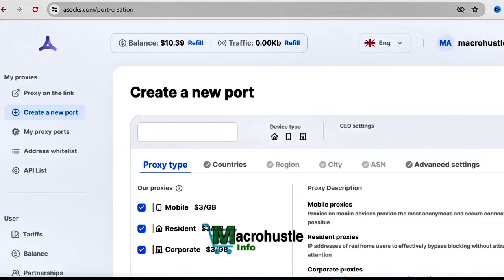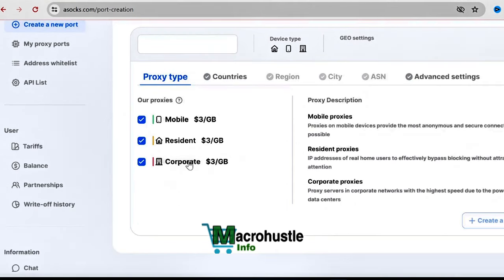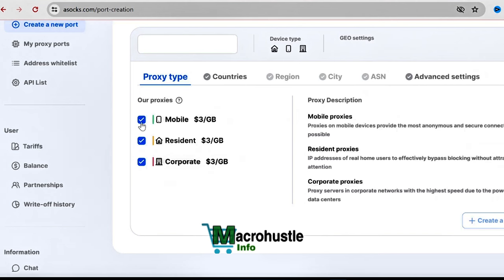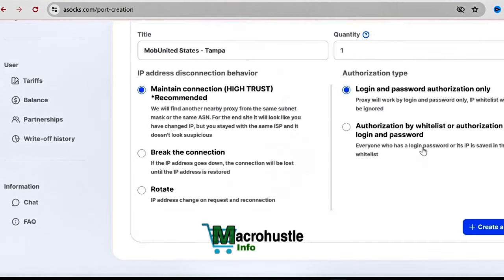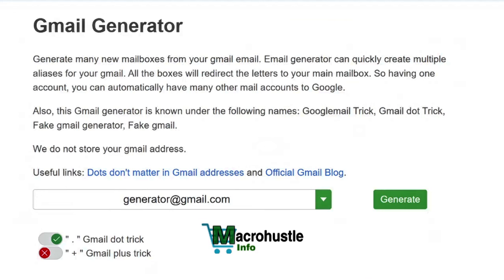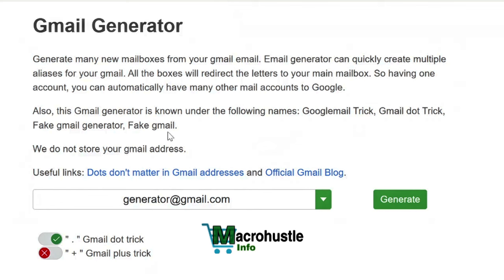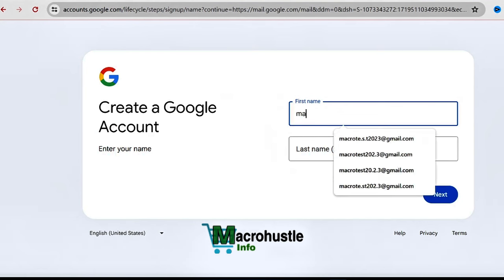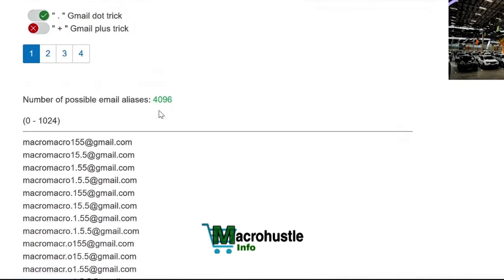Make FAST $615+/CLICK With (Ai Side Hustle 2024), Self Clicking In CPAgrip 2024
This video is about Self Clicking In CPAgrip 2024, to make over $615 per click with an AI side hustle in 2024! Discover the secrets of CPA marketing free traffic, mastering CPA Grip, and self clicking in CPAgrip 2024 for maximum earnings. Start your journey to financial success with these proven strategies today!

🤑🤑🤑Become My Personal Student & Learn How I Make $5,000/Month With Free Traffic & CPA Marketing HERE ➜ ➜

Macro Hustle TV.

My Youtube Channel is dedicated to supporting the growth of your Financial Journey. We strive to push people to fulfil their highest potential and achieve their purpose. Our goal is to expand your consciousness and spread Love around the world so you can do so too. We are all here for a reason, and it just requires you to become enlightened enough to understand it.

IGNORE THESE:
paid ads
cpa marketing
cpa marketing for beginners
cpagrip tutorial
cpagrip content locker
cpa grip
cpagrip content locker tutorial
Cpabuild
Cpagrip
Cpa Marketing
content locker
cpa marketing free traffic method
cpa marketing free traffic method 2023
cpabuild content locker
cpabuild content locker tutorial
cpabuild tutorial for beginners
content locker cpabuild شرح
الربح من cpa
fastest way to make money online
how to earn dollars online
how to start making money online